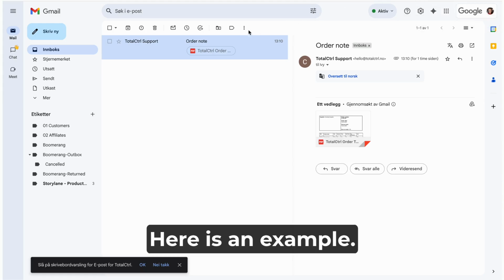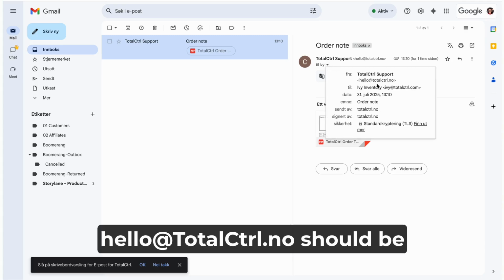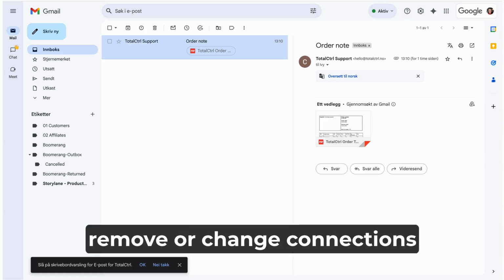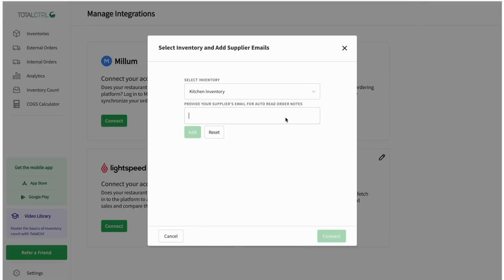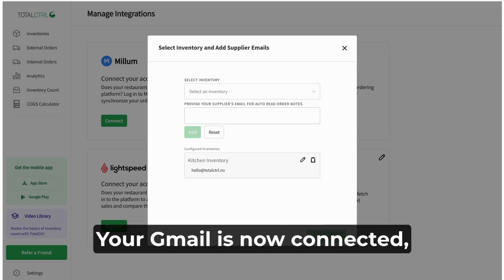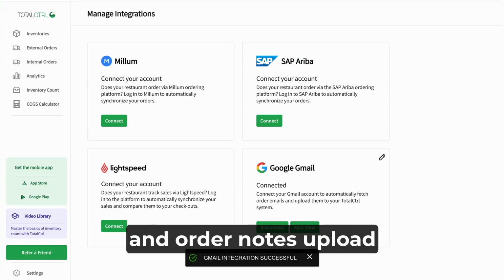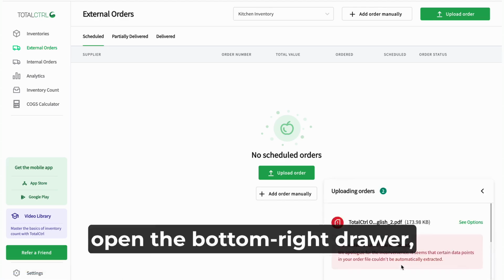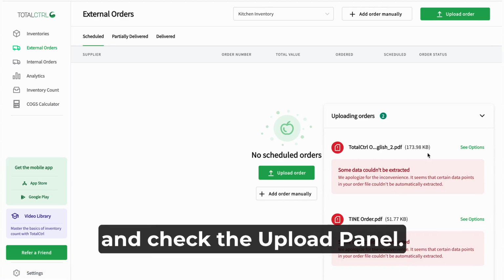11 How to Connect Gmail to TotalCtrl and Eliminate Manual Order Uploads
Tired of manually uploading supplier order notes?
In this quick tutorial, we show you how to connect your Gmail account to TotalCtrl and automatically import order attachments directly into your inventory system.

✅ Set up Gmail integration in minutes
✅ Automatically sort orders by sender and inventory location
✅ Save time and reduce manual errors

Steps covered in this video:

Connect your Gmail to TotalCtrl
Assign email senders to inventory locations
View incoming orders in the Order Uploading Panel
No more missed orders. No more manual uploads. Just TotalCtrl.